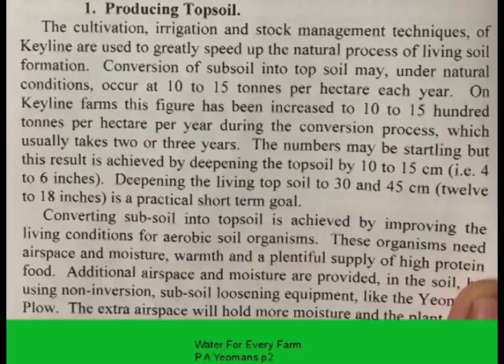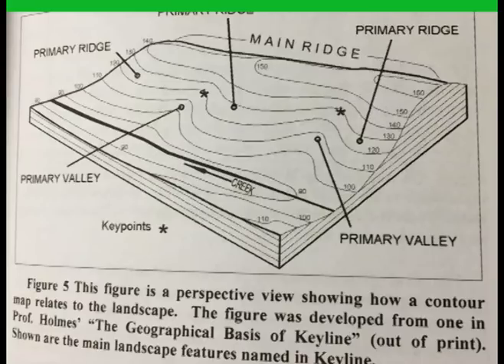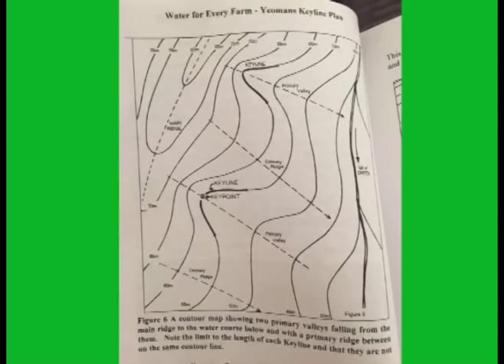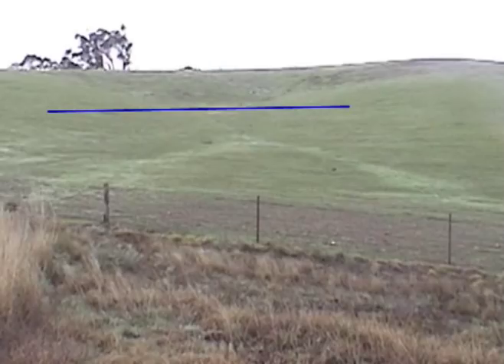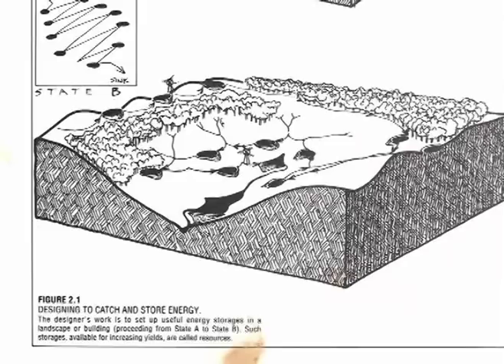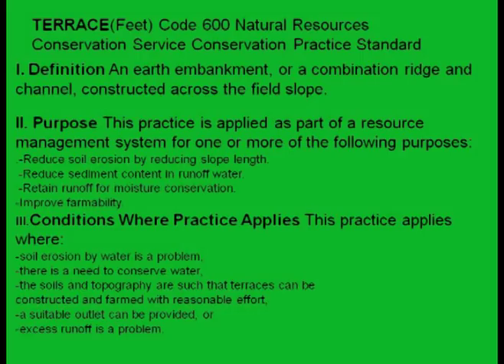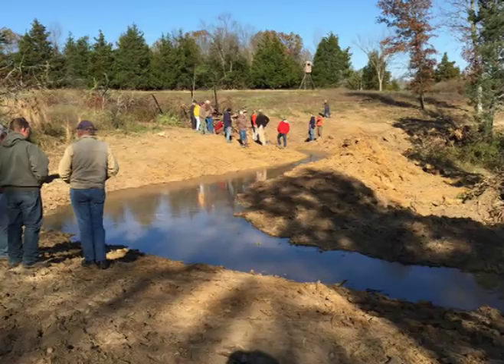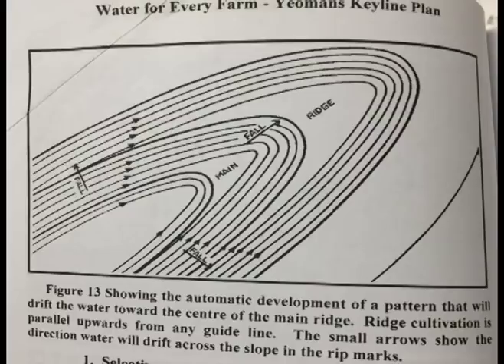Mark Shepard on Managing Water on Your Farm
Permaculture farmer Mark Shepard will explain water handling on the farm from contour farming, grassy waterways and USDA terraces to Australian-borne keyline design and his modified American Keyline methods. Learn how to keep the water high on your hills where it can benefit the farm.

See hundreds of presentations like this in the Voices Vault member area

This presentation was recorded live at PV2 in March 2015.